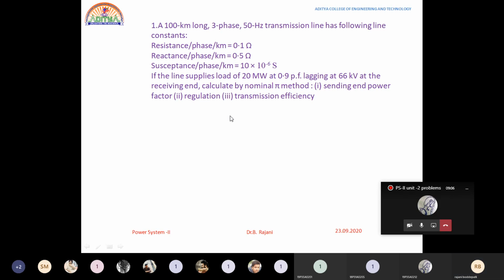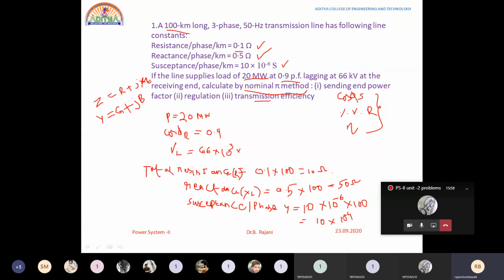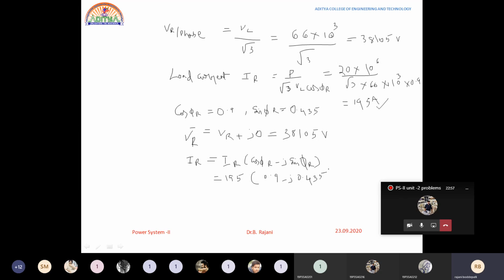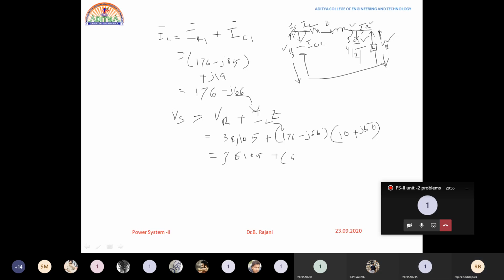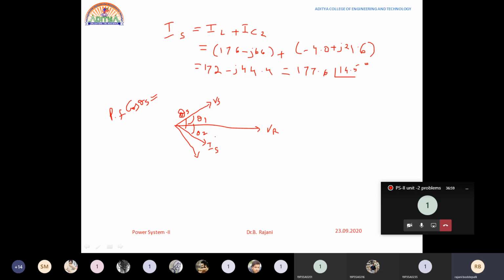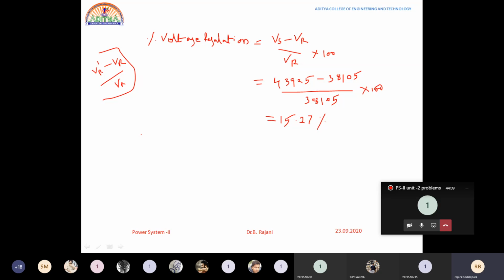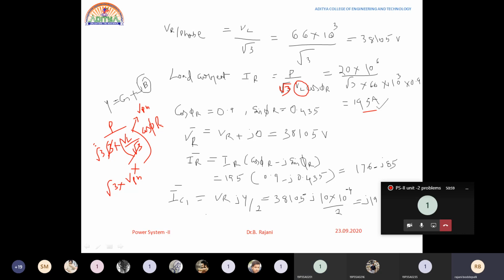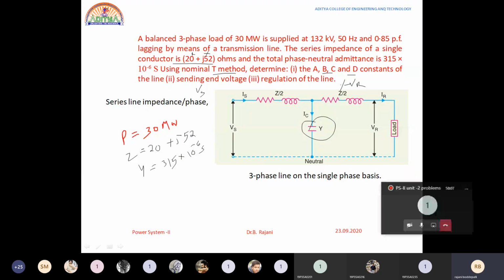UNIT 2 2